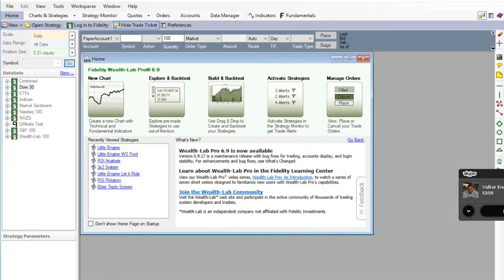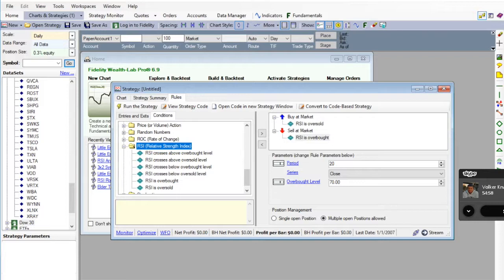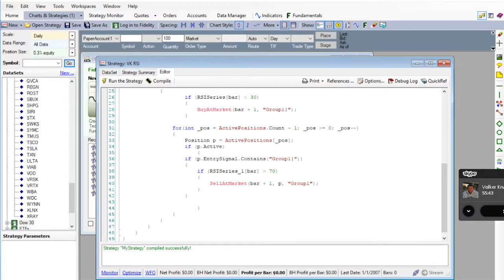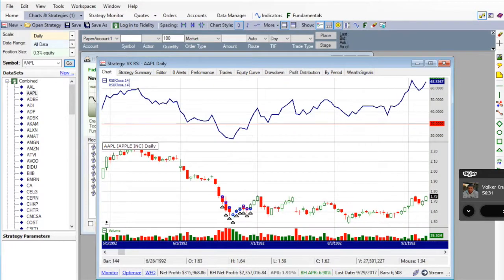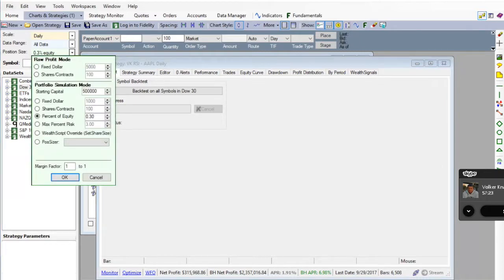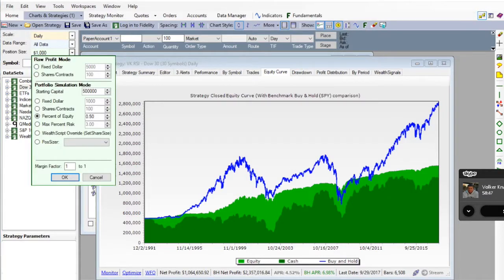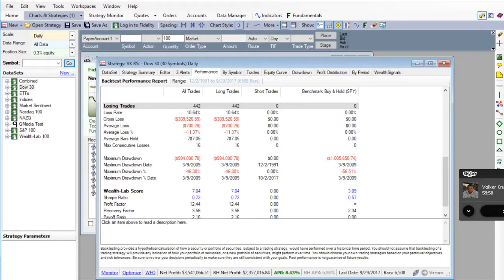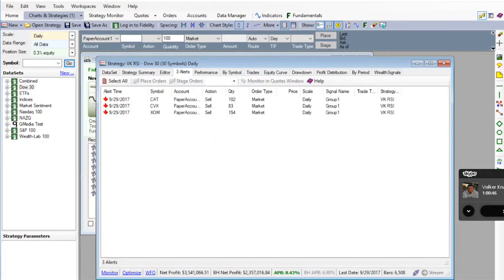Scaling RSI Trading System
In this video we create a simple trading system built around the RSI indicator that scales into and out of a position.